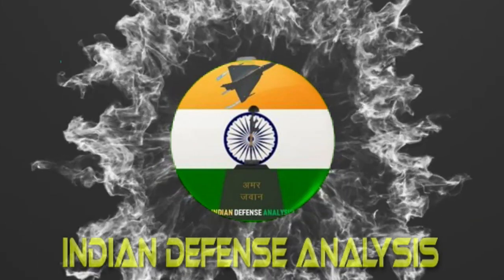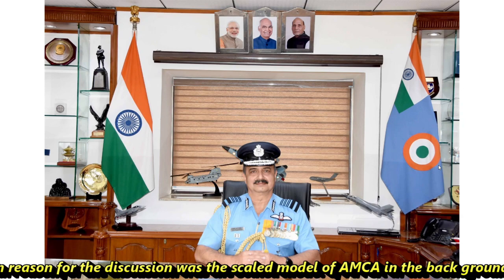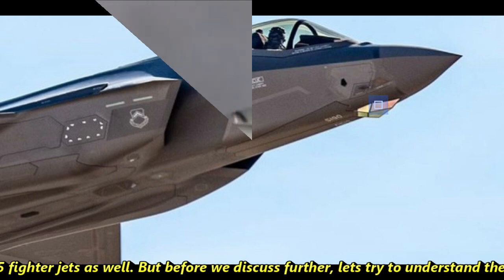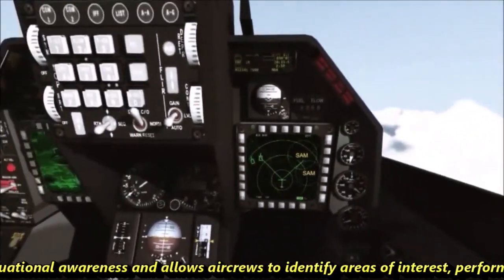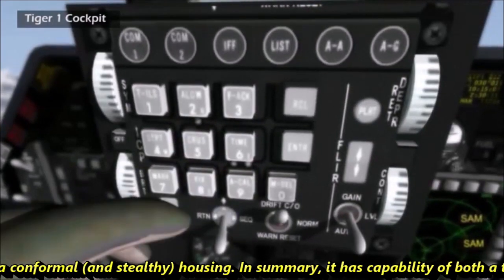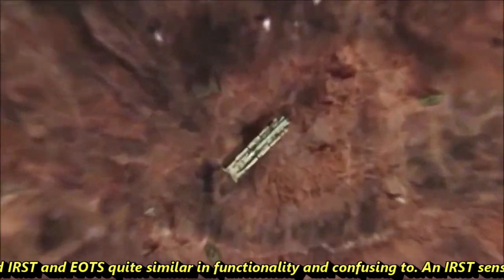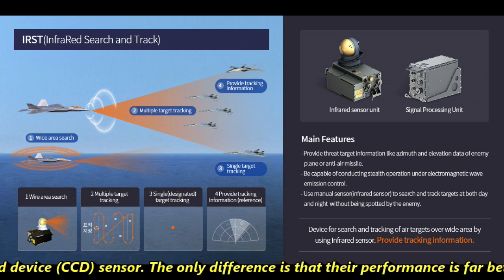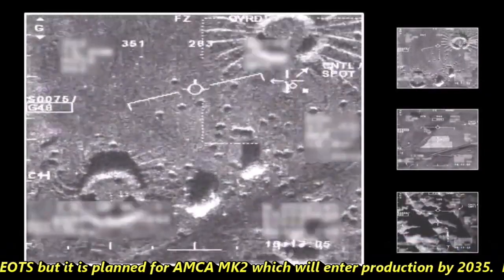EOTS for AMCA MK-2 | India can develop a better EOTS than F-35 & SU-57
Recently a picture of present Air Chief Marshal Vivek Ram Chaudhari was quite under discussion which you can see on the screen. The main reason for the discussion was the scaled model of AMCA in the back ground. Though the model is not very clear, but if you zoom into it and look below the nose section, you can see there is some kind of sensor which is expected to be EOTS or electro-optical targeting system. You can find similar system at the same place in F35 fighter jets as well. But before we discuss further, lets try to understand the role of EOTS system. The EOTS is similar in concept to a large high-resolution infrared and television camera which is used to visually identify and monitor ground targets. It helps to enhance pilot’s situational awareness and allows aircrews to identify areas of interest, perform reconnaissance and precisely target & deliver laser and GPS-guided weapons. The EOTS provides capabilities in line with contemporary dedicated targeting pods and IRST sensors, but in a conformal (and stealthy) housing. In summary, it has capability of both a targeting pod and IRST sensor but since its sits inside the nose of the fighter jet which increases the stealth and aerodynamic characteristics of the fighter. However, you will find IRST and EOTS quite similar in functionality and confusing to. An IRST sensor makes use of Imaging IR sensor to track targets in double or even triple digits. Typhoon’s PIRATE for example, can track 500 targets. An Imaging IR sensor is similar to your camera’s charge-coupled device (CCD) sensor. The only difference is that their performance is far better in every condition. Talking about EOTS, it is a combination of IRST and FLIR/Targeting pod. DRDO has started work on the development of a low-drag, stealthy EOTS but it is planned for AMCA MK2 which will enter production by 2035.  Here, I feel that DRDO must join hand with Tonbo Imaging in developing EOTS because they are world class company when we talk about Electro optical sensors. IIT Bombay has also developed Quantum Dot Infrared Photodetectors (QDIP) technology which is used in EOTS devices. It is more advanced than QWIP(Quantum Well Infrared Photodetectors) based EOTS device used in Sukhoi Su-57 and F-35. The QWIP are the basis of all optical sensors used on western fighter aircrafts. Third generation imaging systems has high-operating temperature, multispectral operation, and large format arrays.  Talking about QDIPs, they are positioned to become an important technology in the field of infrared (IR) detection, particularly for high-temperature, low-cost, high-yield detector arrays required for military applications. High-operating temperature (≥150 K) photodetectors reduce the cost of IR imaging systems. IIT-B was the first to demonstrate state-of-art characteristics of quaternary-capped QDIPs, which surpassed all previous world records in terms of a combination of very high responsivity with detectivity. If DRDO joins hand with IIT-B & Tonbo Imaging, they can really build a world class unmatchable EOTS System.